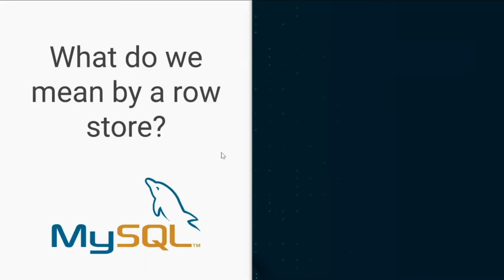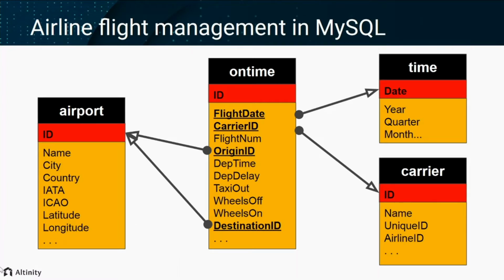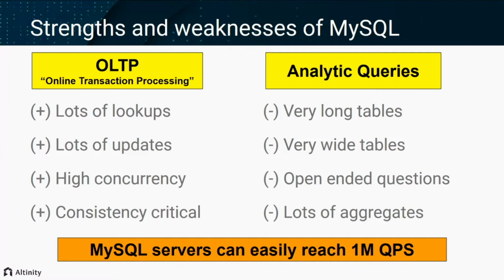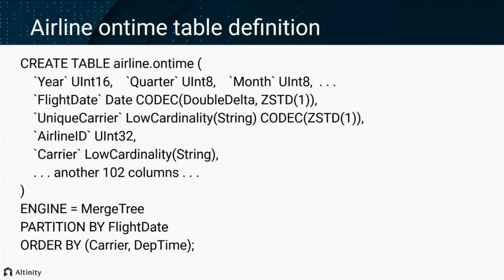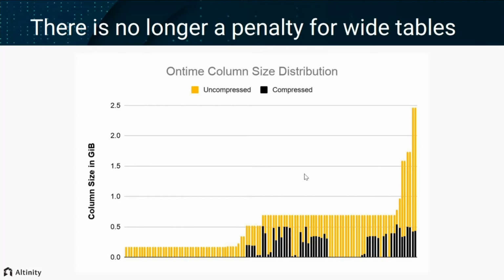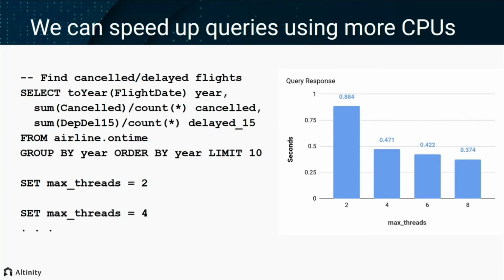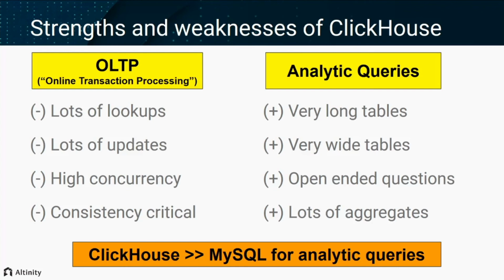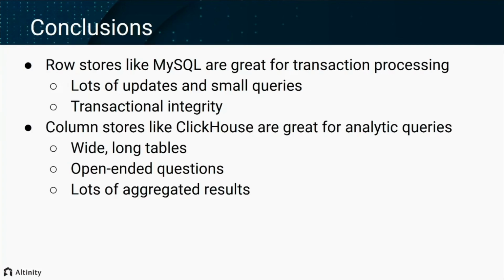SQL Row Store vs Data Warehouse: Which Is Right for Your Application? - Robert Hodges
MySQL and PostgreSQL are the goto SQL databases for a huge number of services. But what if your service generates billions or even trillions of records? This talk helps listeners decide when applications work better with a SQL data warehouse.

Using MySQL and ClickHouse as examples, we'll work through use cases like transaction processing and computation of aggregates to see where each shines. Along the way we'll explore key technical differences:
row vs. column storage
query parallelization
sharding and replication
concurrency support
transaction models
Finally, we'll discuss how to handle use cases that require the capabilities of both. Listeners will leave with clear criteria and a deeper understanding of database internals that enable them to make the right choice(s) for their own use cases.

You can find more information about MySQL Databases and Percona Database Talks in these links 👇👇👇